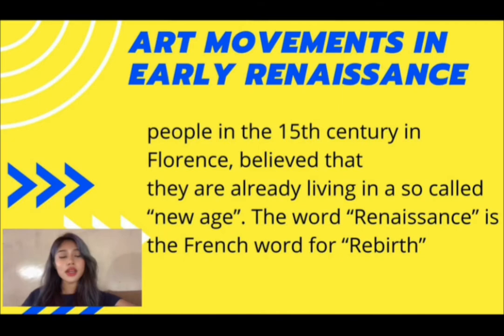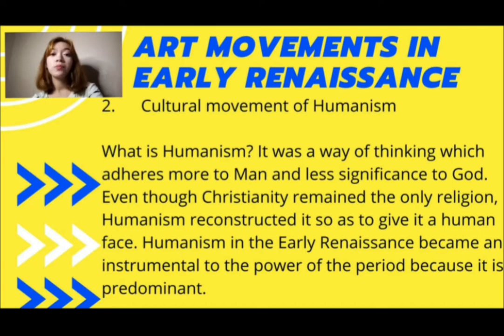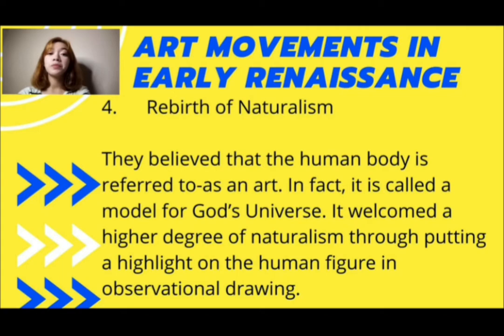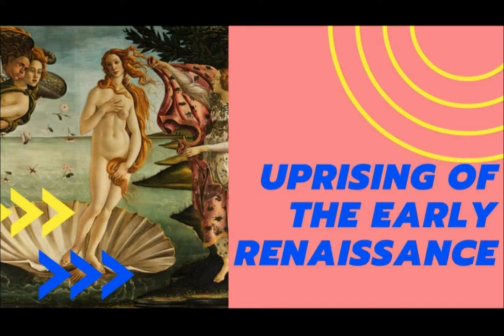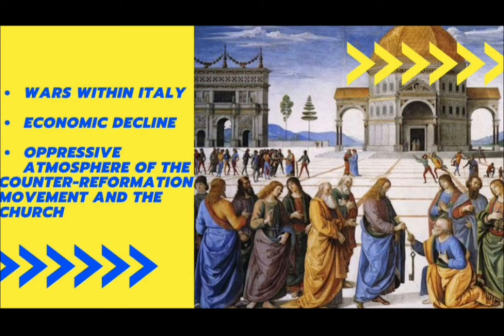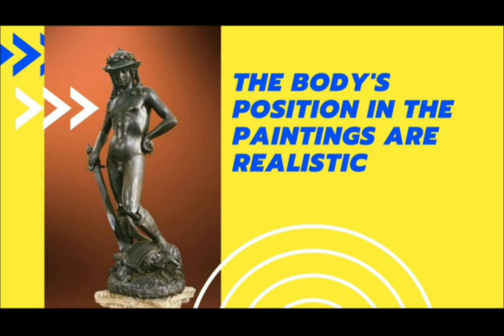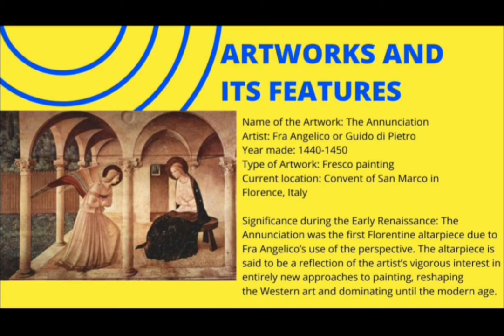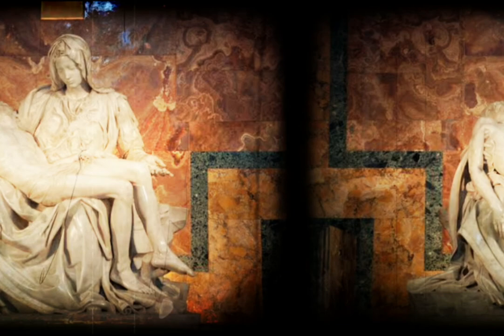Early Renaissance (Art Appreciation)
GED106: Final Summative Assessment

Presented by:

Andal, Jose Elwin Enriquez  (Section27)
Aransazo, Joanne L. (Sec27)
Bautista, Claudine D. (Sec99)
Cafe, Julia (Sec100)
Camba, Jedilbert J (Sec92)
Cayosa, Kharissa Sharlene M. (Sec100)
Combo, Cobie Ann D. (Sec103)
Cortez, Alyanna Thea S. (Sec103)
Magdaraog, Danish Mae B. (Sec99)

Presented to:
Prof. Timothy Sanchez
Far Eastern University Manila